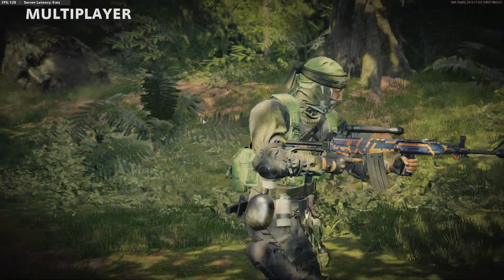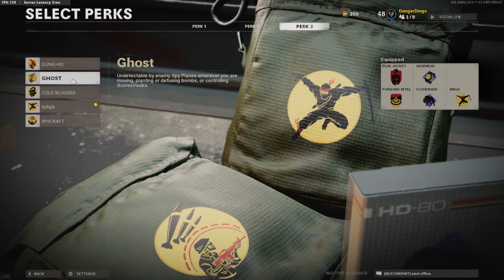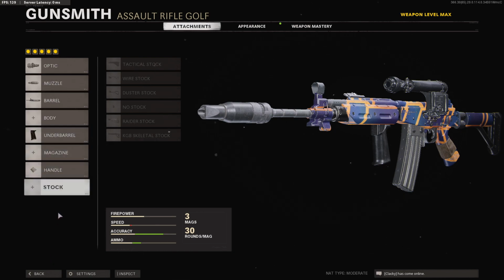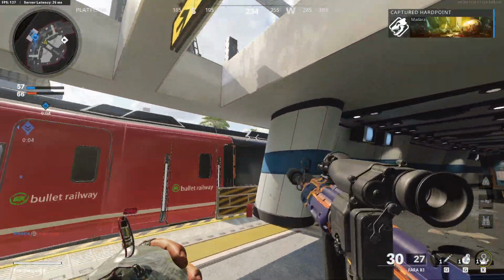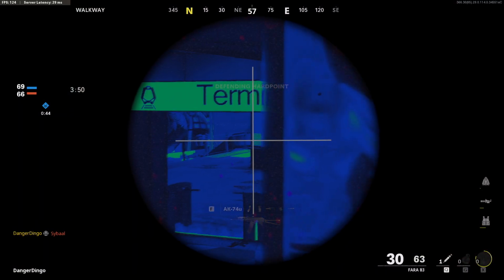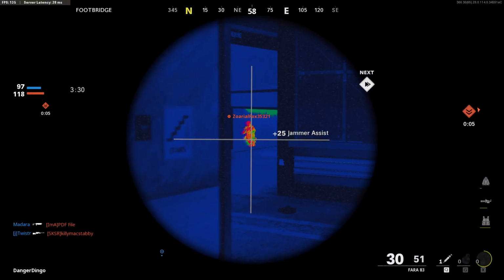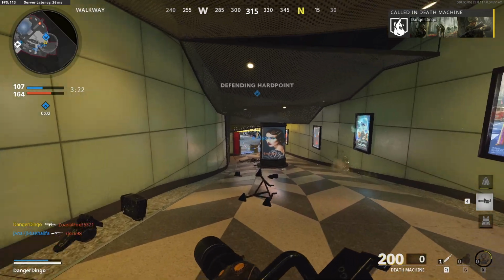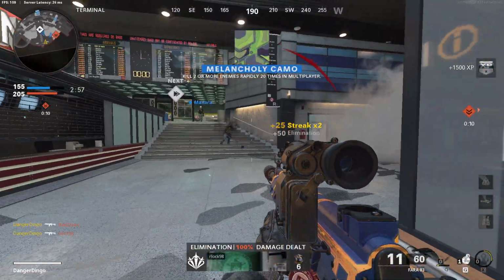THERMAL FARA 83 CLASS IS LIKE CHEATING! Best Fara 83 Class Setup in Cold War!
THIS THERMAL FARA 83 CLASS SETUP IS LIKE CHEATING IN COLD WAR!

In this Best Class Setup in Cold War video, we're taking another look at the Fara 83 which is the Brand New Assault Rifle in Cold War Season 2! This Thermal Fara 83 Class Setup is like cheating in Cold War! This Best Fara 83 Class Setup features the Best Fara 83 Attachments, the Best Perks in Cold War and more!

Timestamps
0:00 Intro
0:55 Secondary
1:28 Tactical
1:35 Lethal
1:40 Field Upgrade

1:49 Wildcard
1:55 Perks
2:21 Fara 83 Attachments
3:49 Gameplay
12:12 Final Thoughts